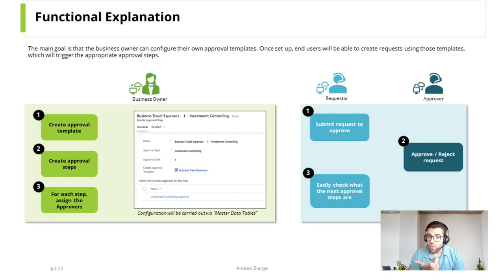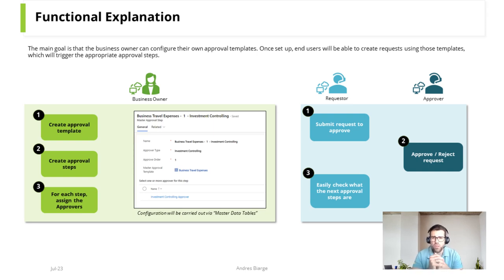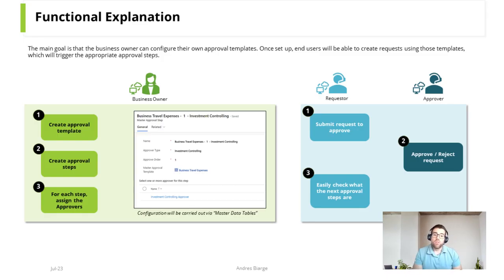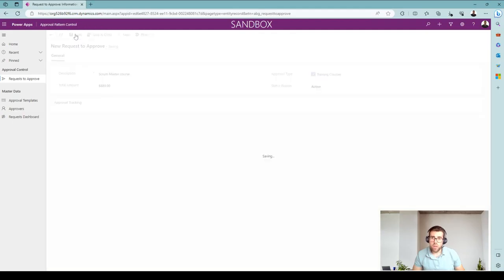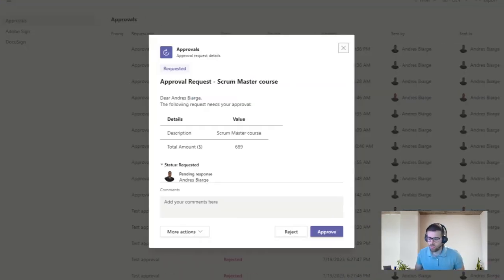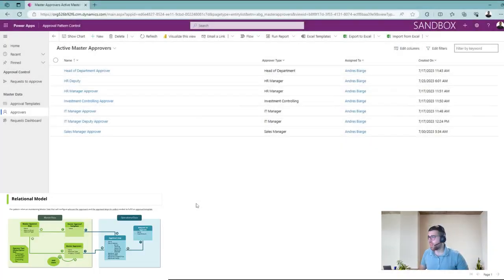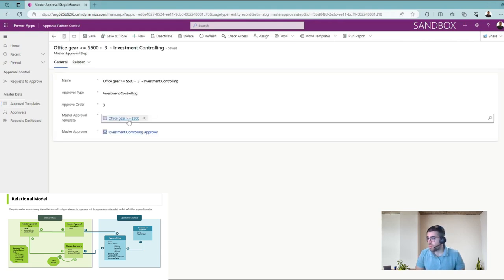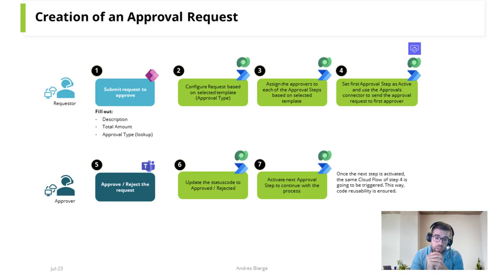How to Build an Advanced Approval Pattern in Microsoft Power Platform (Step-by-Step)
We can build very complex approval workflows with Microsoft Power Platform. However, it's easy to end up with massive Power Automate flows that become impossible to debug.

Here, I tried to share with you a pattern or implementation guide I follow for those complex scenarios. With this approach, you'll be able to:
1. Modify the steps of an approval workflow without touching your Flows / Apps
2. Define "Approval Templates" that can be applied based on user input or business rules.
3. Provide reporting on the status of the whole process to your stakeholders.